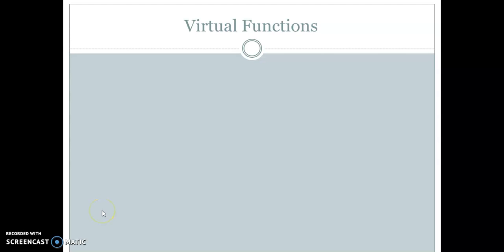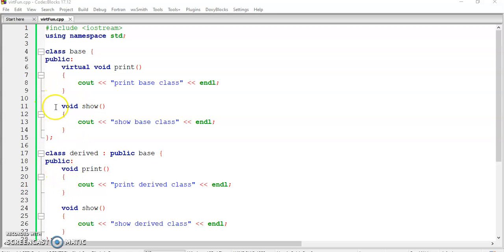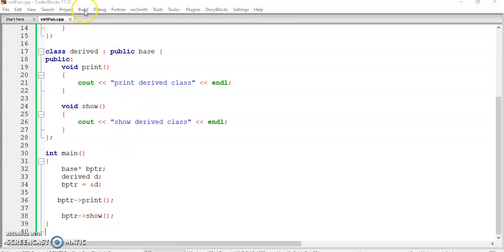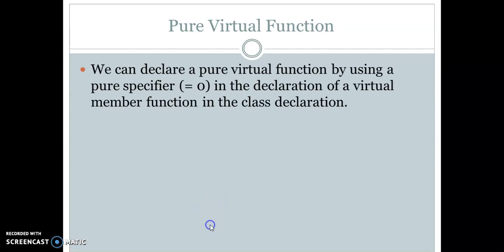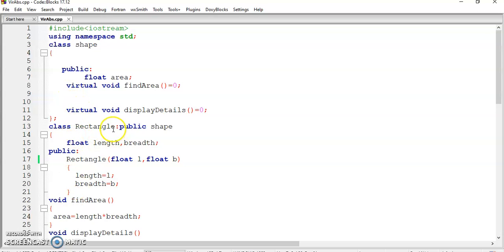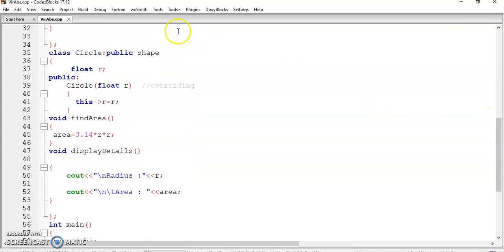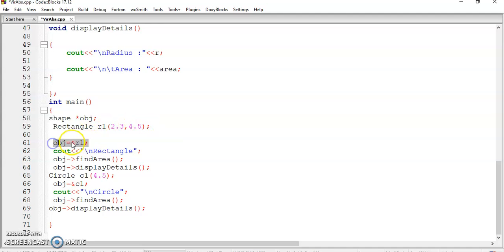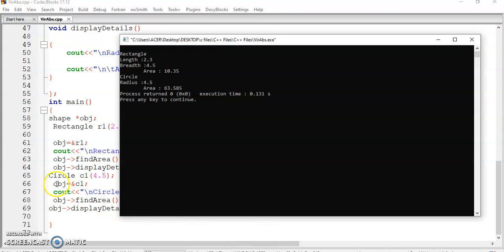Virtual Functions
Virtual Function, Pure virtual Function and Abstract Class